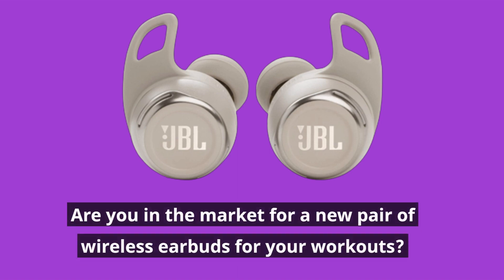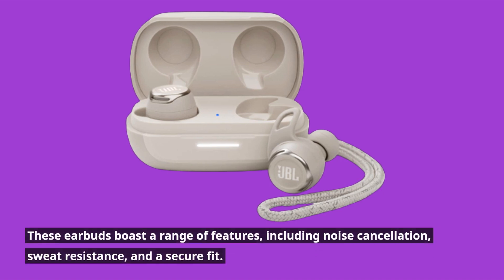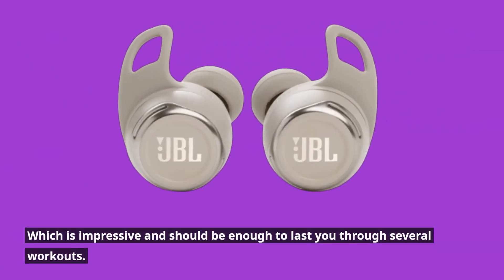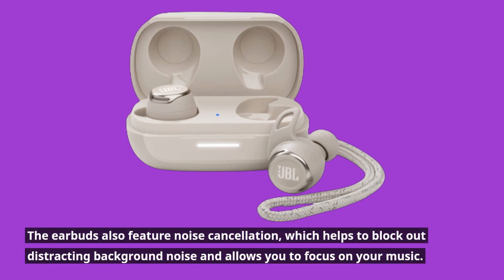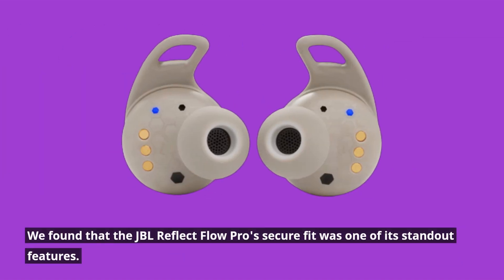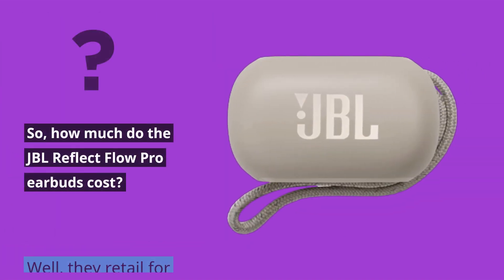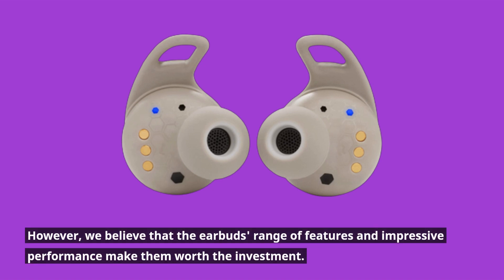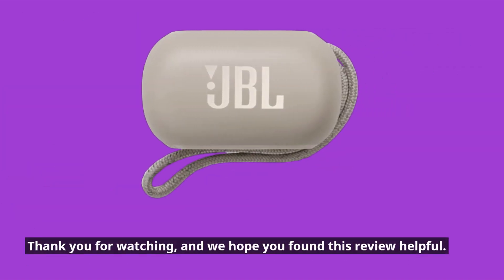JBL Reflect Flow Pro: The Perfect Earbuds for Active Lifestyles?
Amazon Product Name : JBL Reflect Flow Pro

Looking for the perfect pair of earbuds for your active lifestyle? Check out the JBL Reflect Flow Pro wireless earbuds! In this review, we'll cover everything from their sleek design to their impressive sound quality and advanced features like noise-cancellation and touch controls. Whether you're a runner, gym-goer, or just looking for a great pair of earbuds for daily use, the JBL Reflect Flow Pro has something for everyone.